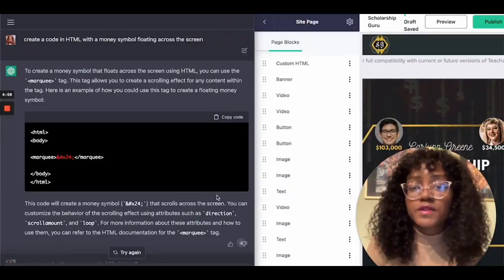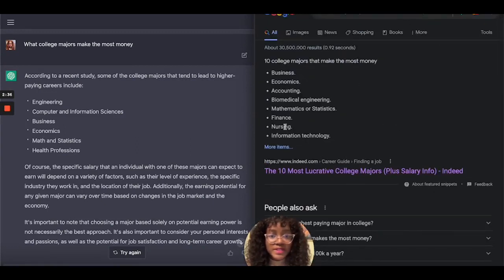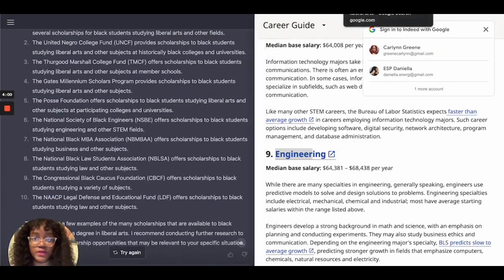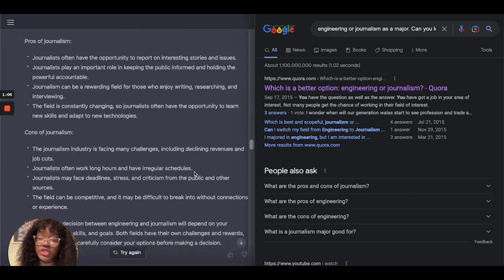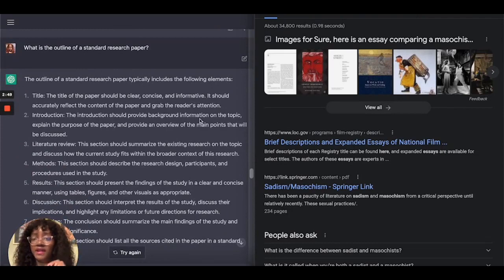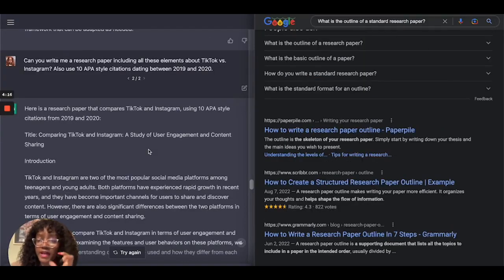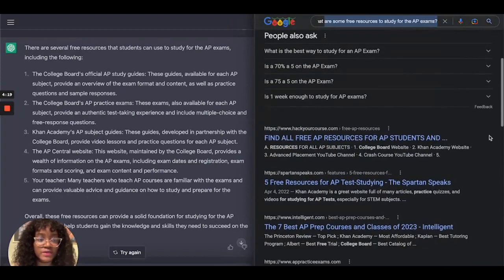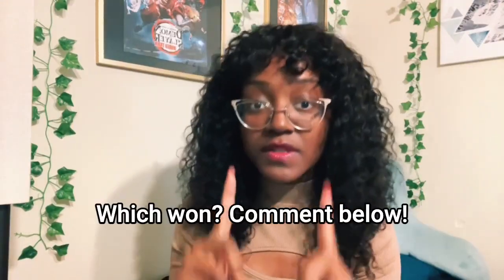Chat GPT vs Google Face off -10 Scenarios to Test Performance Education